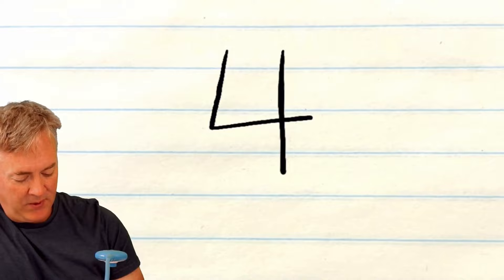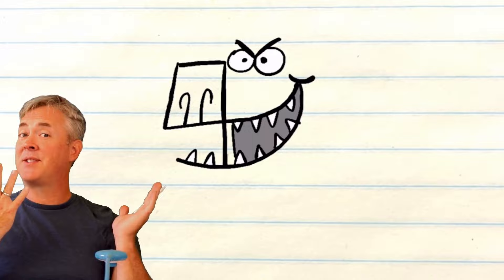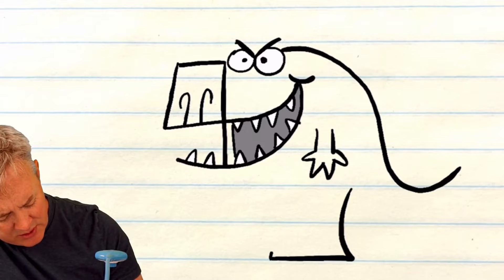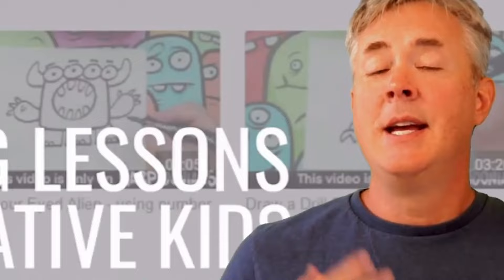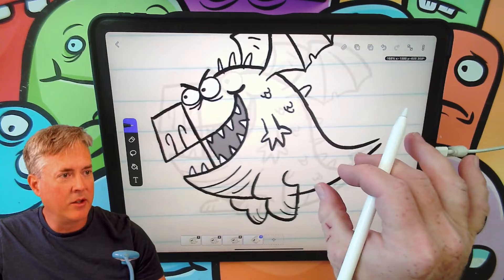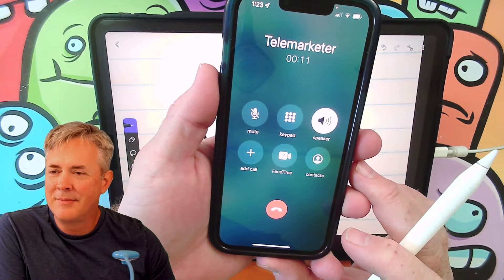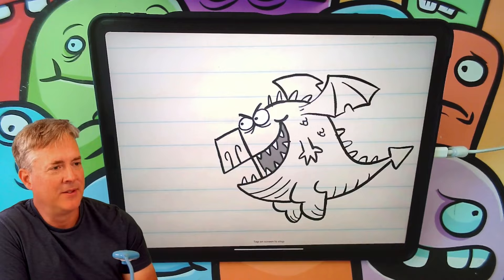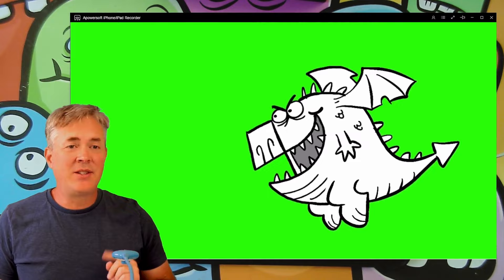Can I turn the Number 4 into a MONSTER?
Hello Art Fans, in this video I use the number 4 to draw a monster and then I animate that monster. I animate using the app FlipaClip and I have animation lessons you can access on my subscription art channel Harptooniacs.

Must be 18 years old to sign up for this offer. Please ask adult for permission before accessing this offer

- Drawing Lessons
- Animation Lessons
- Digital Art Lessons
- POSCA Paint Lessons
- Comic Book Lessons